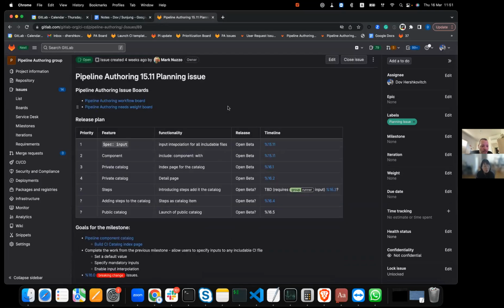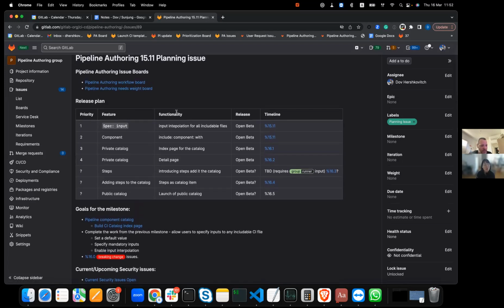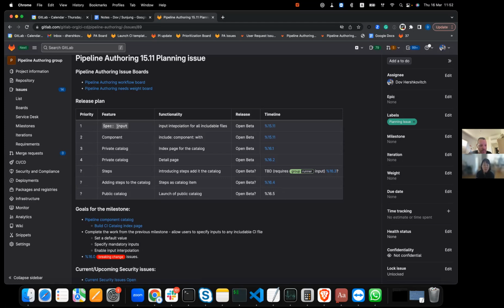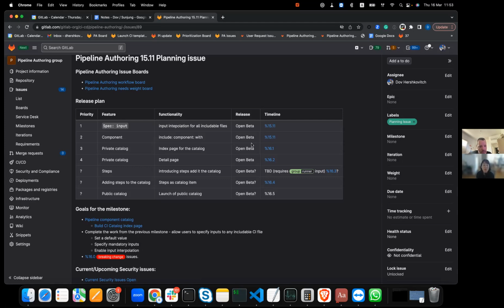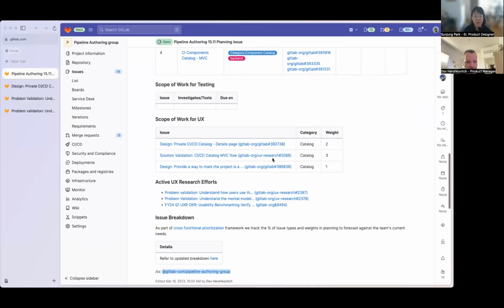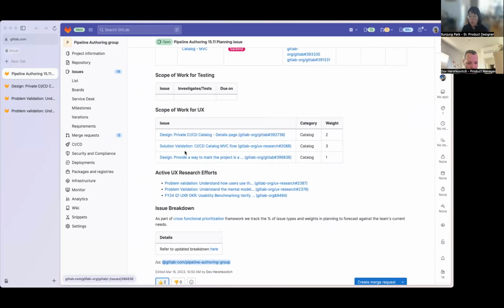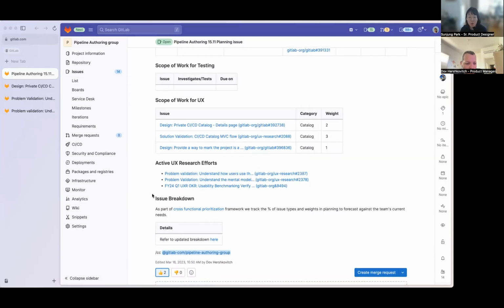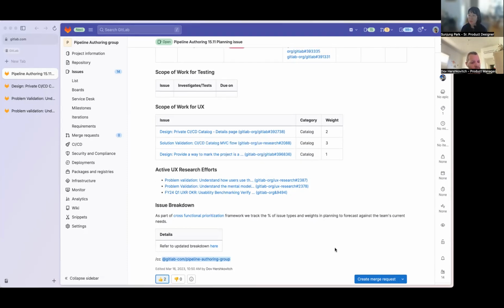GitLab 15.11 Kickoff - Verify:Pipeline Authoring